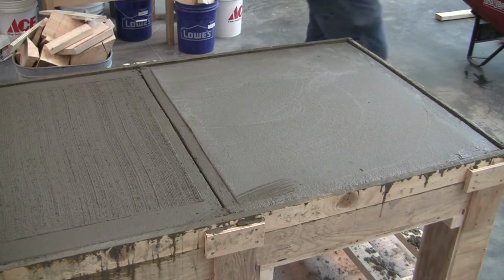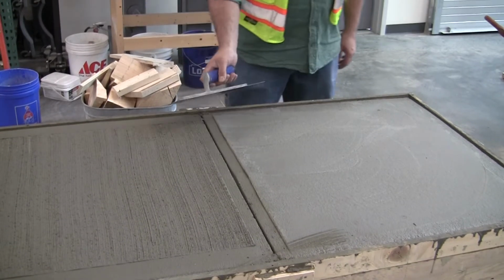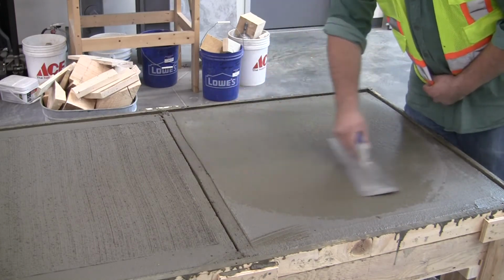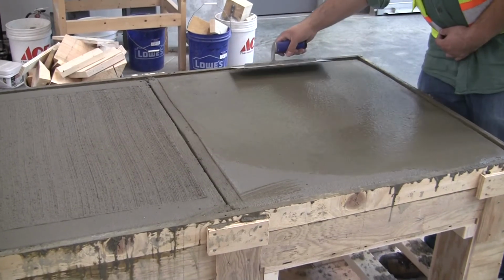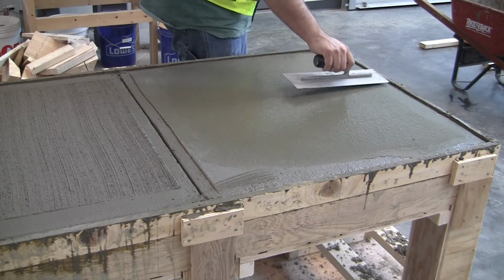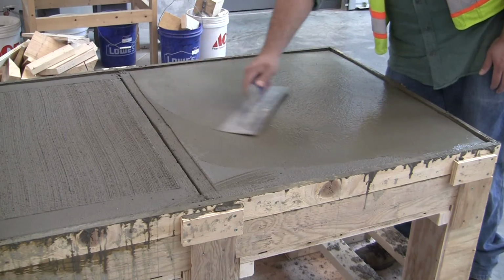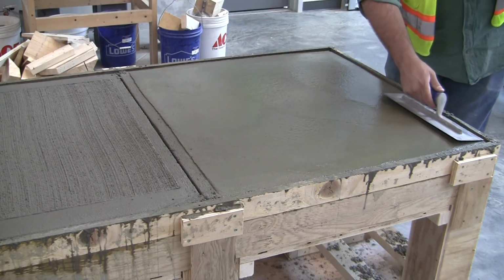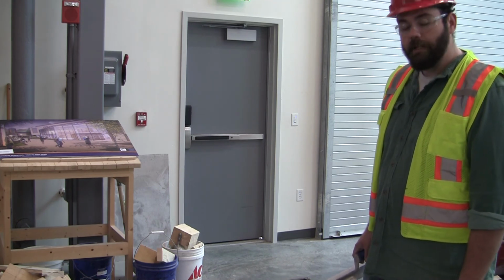3.9 Finishing Slab